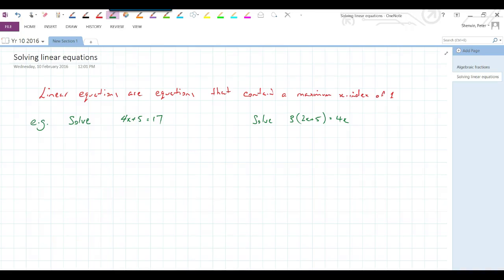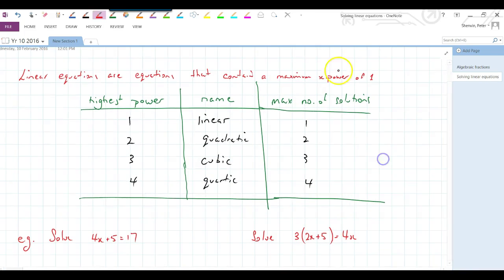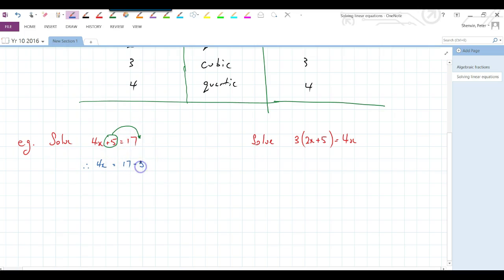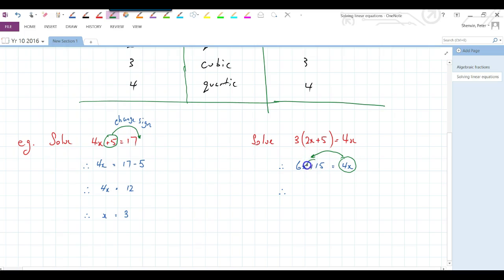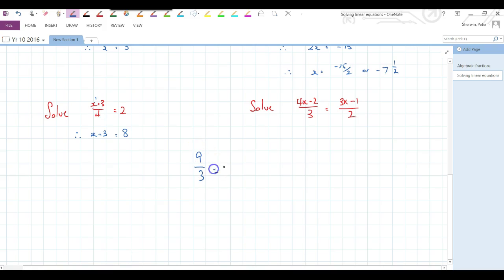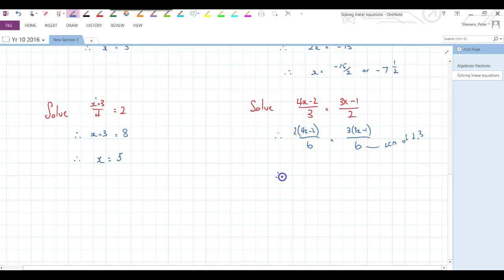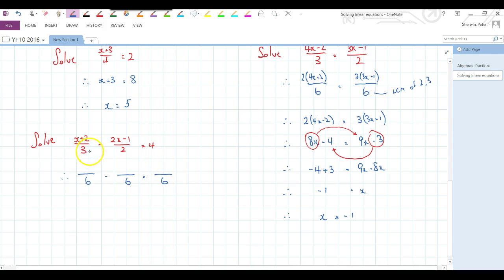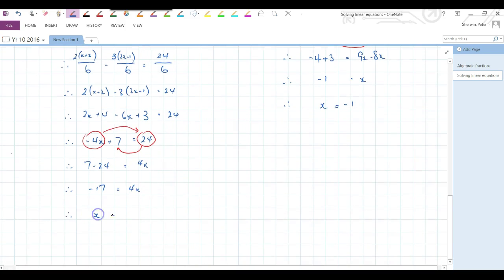Solving linear equations